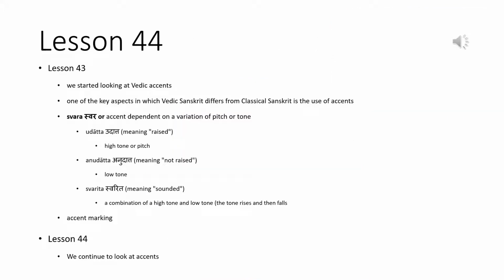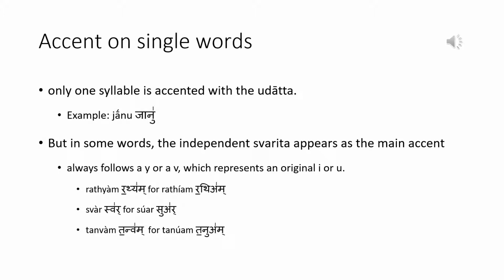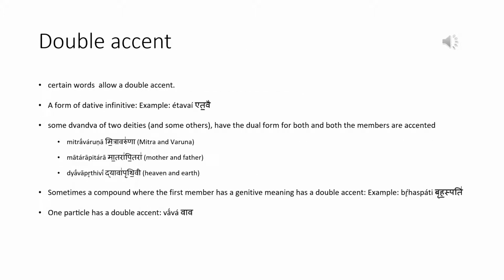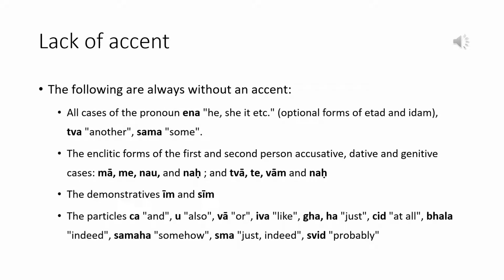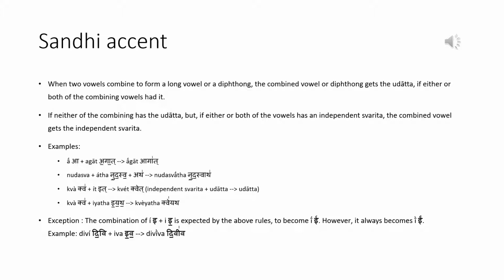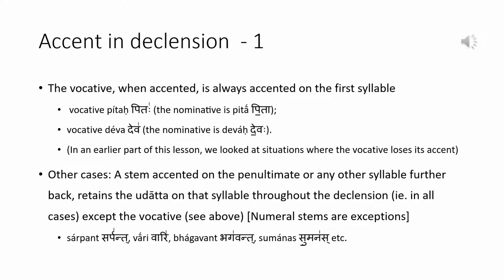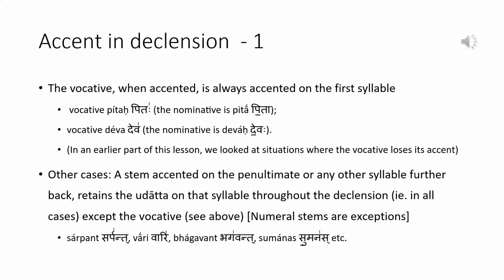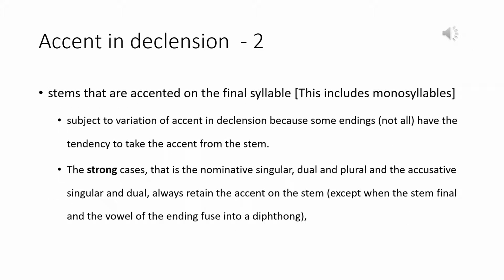Lesson 44 – Vedic Sanskrit – Accents -2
In this lesson, we will continue to look at Vedic accents.